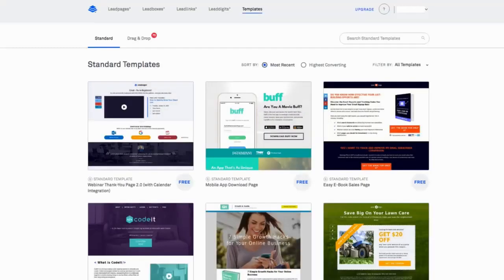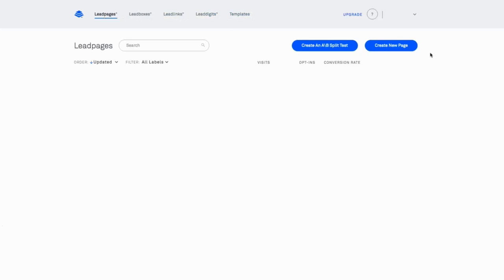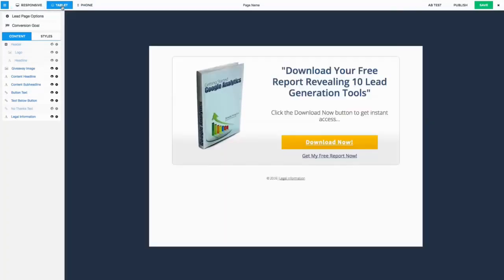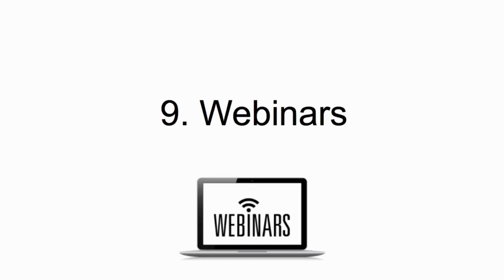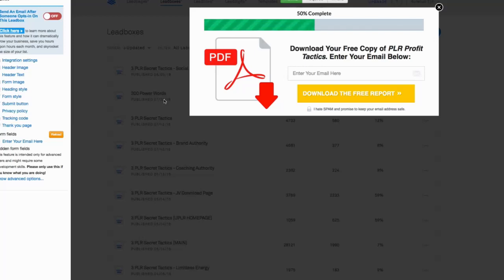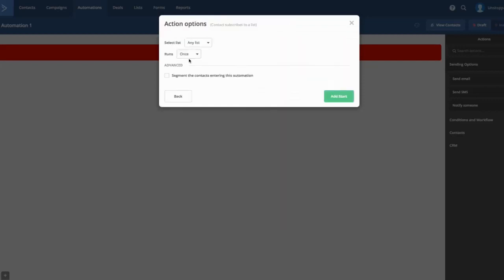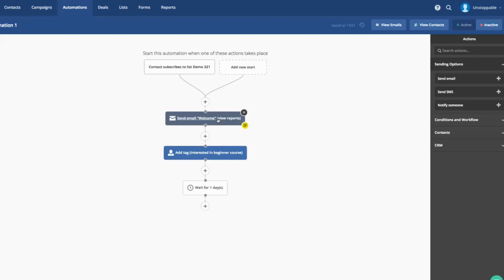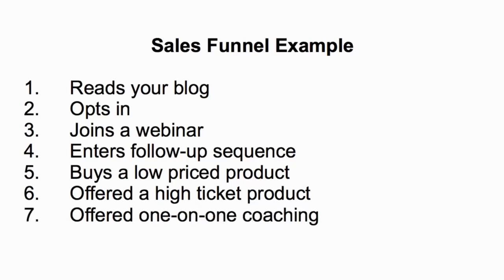Lead Generation Tutorial for Beginners